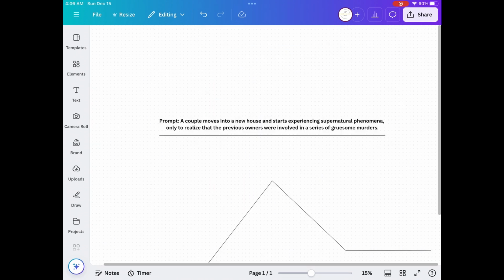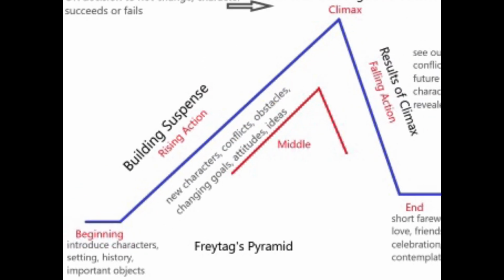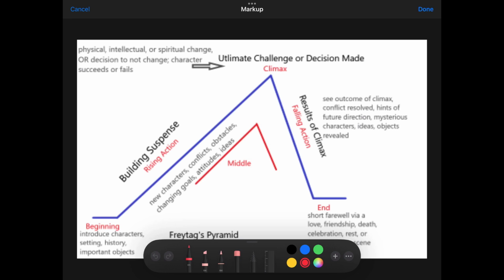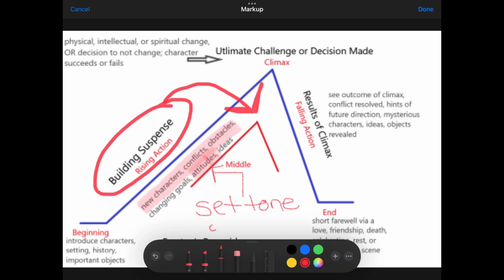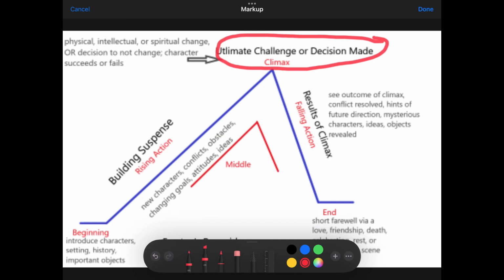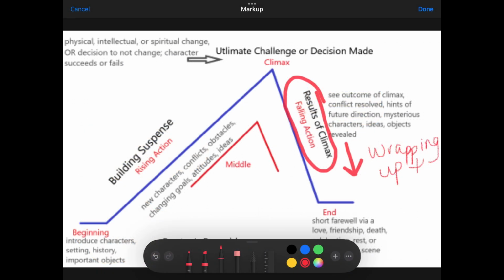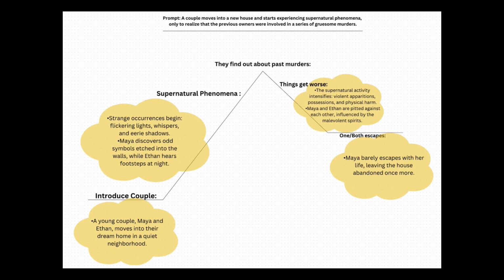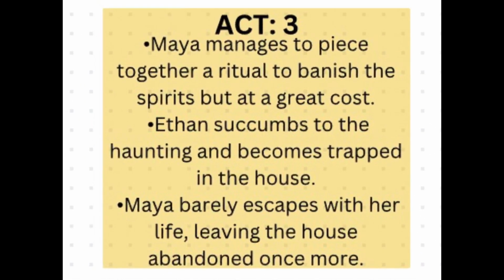a novel | plotting a book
Are you ready to take your storytelling to the next level? In this video, I’ll guide you through plotting a novel using Freytag’s Pyramid, a powerful tool to structure your story and keep your readers hooked from beginning to end. Whether you’re a new or experienced writer, this step-by-step breakdown of exposition, rising action, climax, falling action, and resolution will help you craft compelling narratives. Let’s bring your story ideas to life!